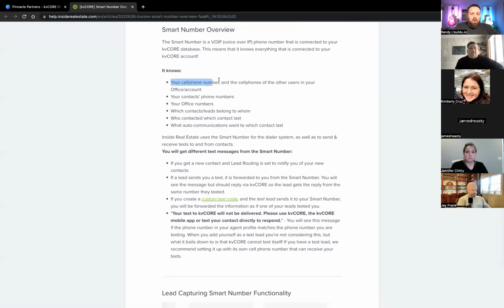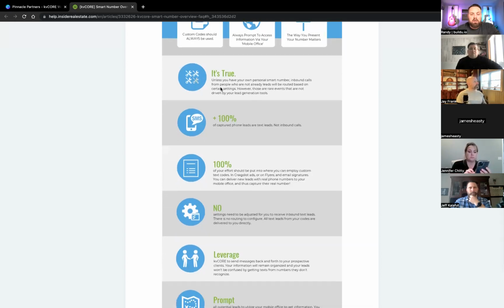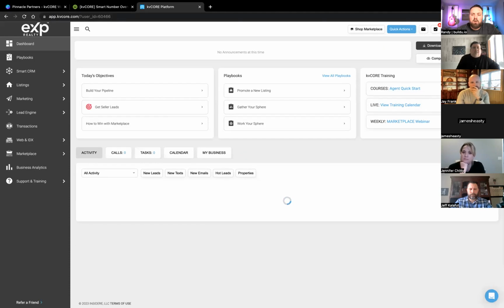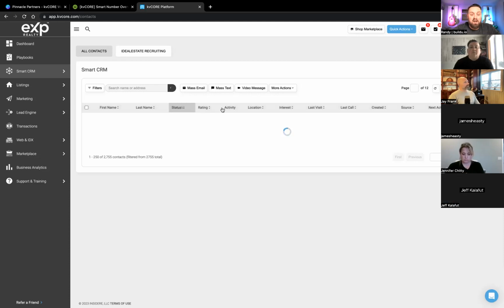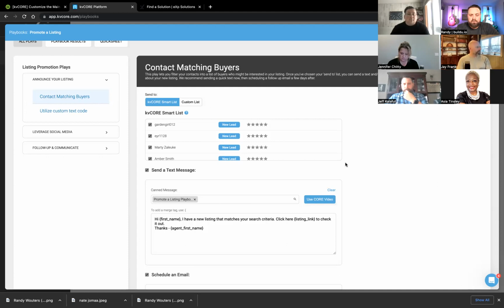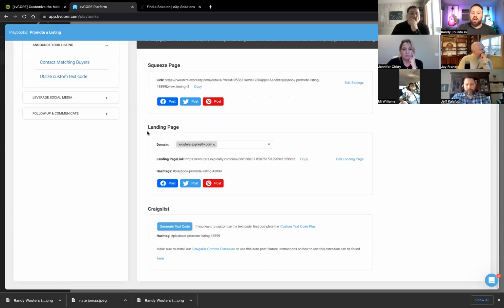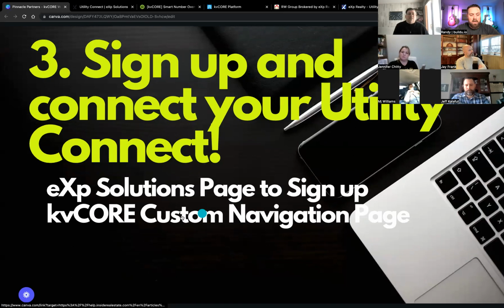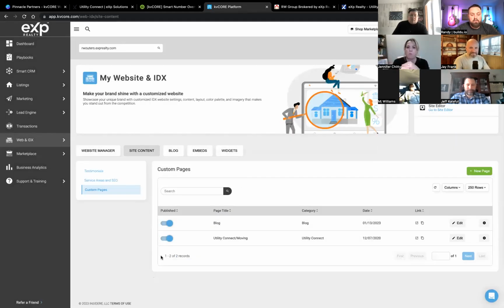kvCORE - 3 Things To Do Today!! Pinnacle Partners Workshop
First Section:
Smart numbers in KVCore are unique identifier codes assigned to each property listing in the KVCore system. They serve the following purposes:

1. Easy identification: Smart numbers provide an easy way to identify and reference a specific property listing.

2. Data organization: Smart numbers help organize the data in the KVCore system, allowing for quick and accurate retrieval of information.

3. Integration with other systems: Smart numbers can be used for seamless integration with other real estate software and systems.

4. Improved accuracy: Using smart numbers helps reduce errors and inconsistencies in data entry and information management.

Overall, smart numbers play a crucial role in ensuring the efficiency and accuracy of the KVCore system, making it easier for real estate professionals to manage their properties and listings.

Second Section:
Using other company listings to promote keeps you top-of-mind when you don't have your own listings. Using new tool called playbooks.
Playbook in KVCore is a tool that allows real estate professionals to automate and streamline their processes. Here are some ways to use Playbook in KVCore:

1. Improve efficiency: Automate repetitive tasks, reducing manual work and increasing productivity.

2. Streamline communication: Set up automated communication sequences for clients, reducing the time and effort required for manual follow-up.

3. Enhance customer experience: Provide a consistent and professional experience for clients, improving customer satisfaction and building trust.

4. Monitor performance: Track and analyze the performance of Playbook campaigns, allowing for continuous improvement and optimization.

5. Integrate with other tools: Integrate Playbook with other KVCore tools, such as email marketing, lead management, and property management, to create a seamless workflow.

By using Playbook, real estate professionals can improve their processes, enhance the customer experience, and increase efficiency in their work.

Third Section:
Custom Pages, custom navigation, and connecting Utility Connect to your kvcore!
Utility Connect is a service that connects utility providers to real estate professionals and their clients. Here are some ways to use Utility Connect as a service:

1. Streamline property management: Automatically track and manage utility accounts for properties, reducing manual work and increasing efficiency.

2 .Save time: Automatically schedule and coordinate utility activations, disconnections, and transfers, saving time and reducing the risk of errors.

3. Increase accuracy: Access accurate and up-to-date information about utility providers and services, reducing the risk of incorrect billing and late payments.

4. Improve client satisfaction: Provide a seamless and convenient utility activation experience for clients, improving customer satisfaction and building trust.

5. Enhance property marketing: Showcase the availability of utilities for properties, making them more attractive to potential tenants and buyers.

By using Utility Connect, real estate professionals can improve their property management processes, provide a better customer experience, and enhance their marketing efforts.

To learn more about Pinnacle Partners and how to become part of our collaborative group